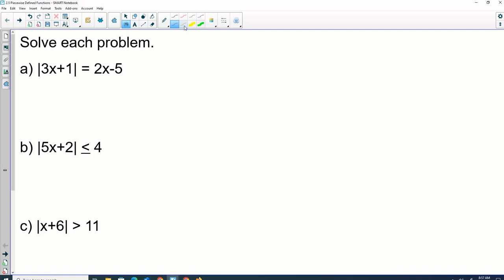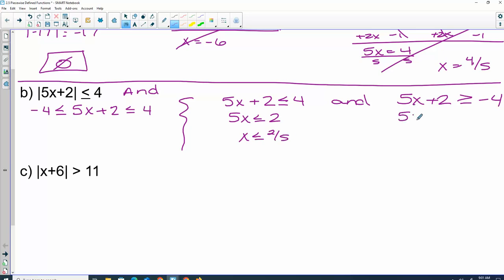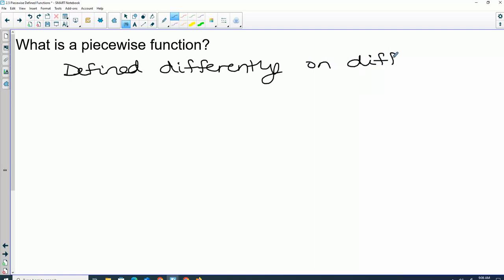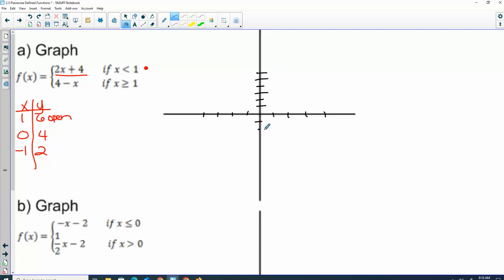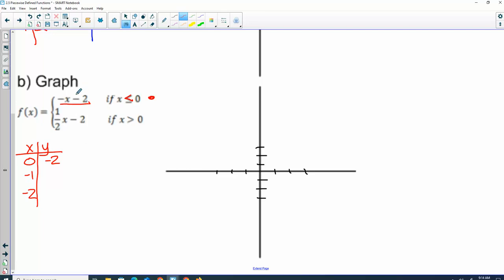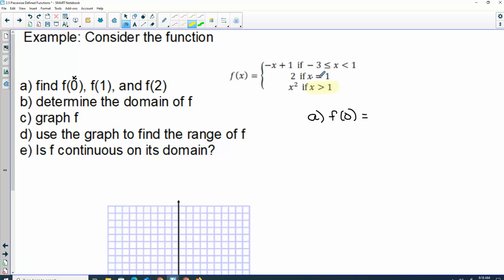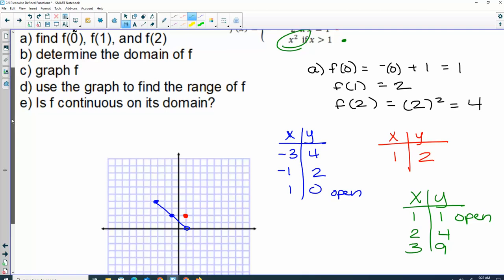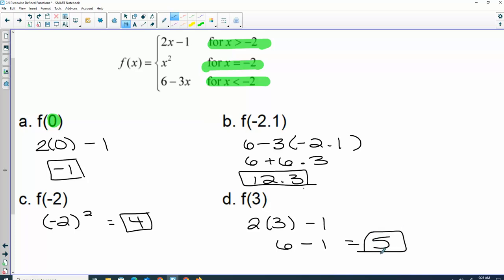Section 2 5 Oct 22